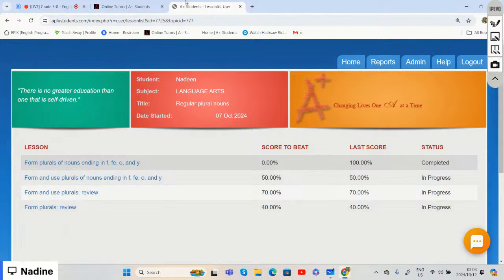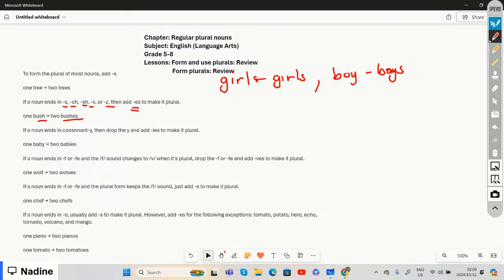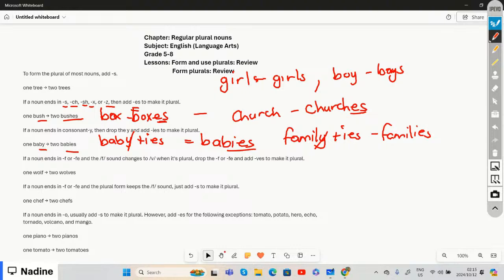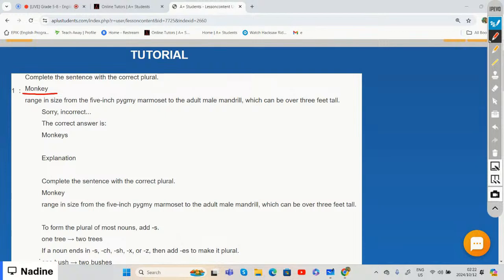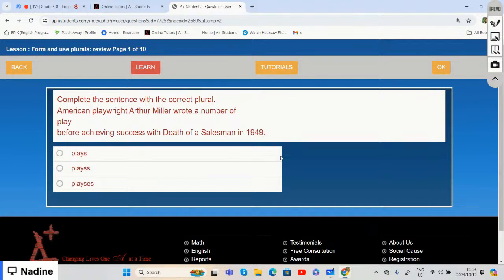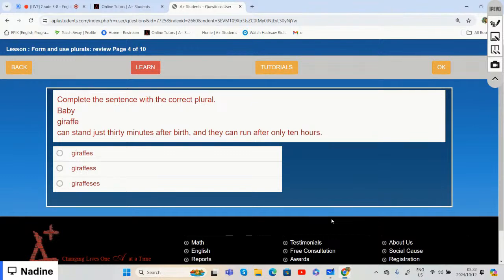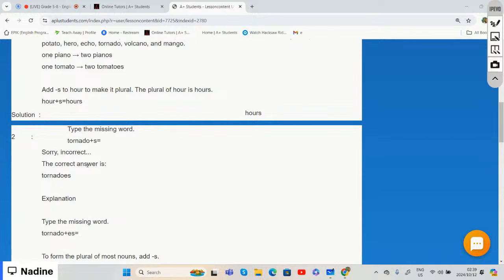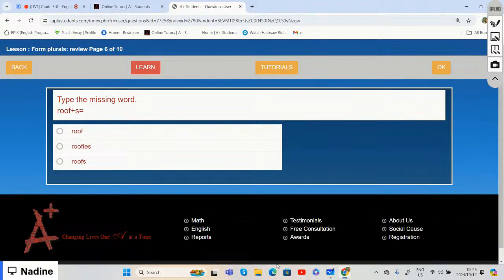Grade 5-8 - English: Regular plural nouns